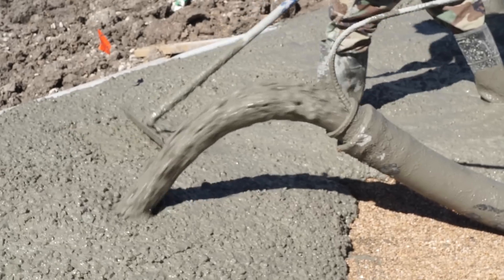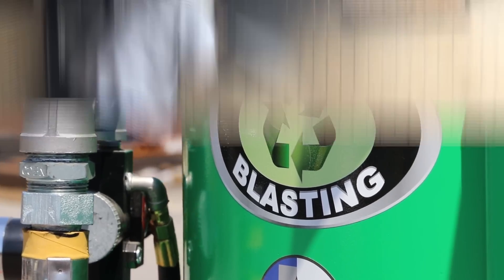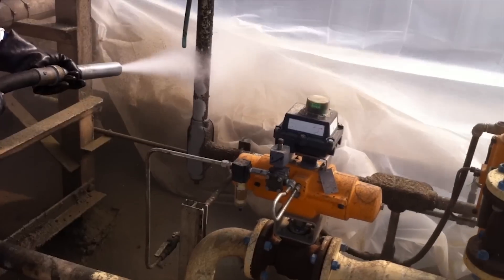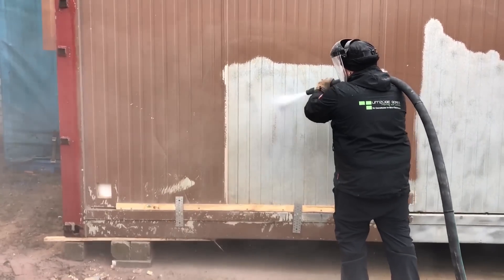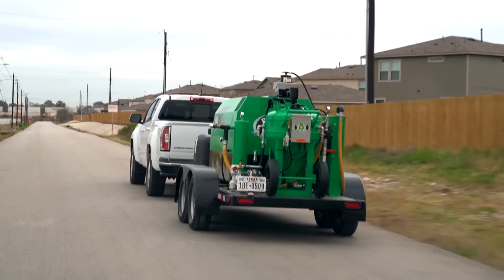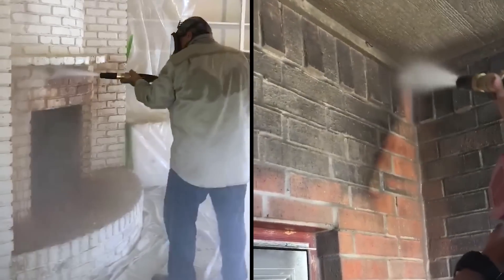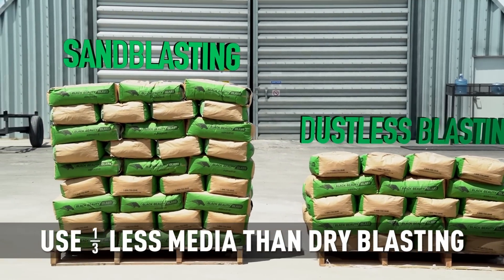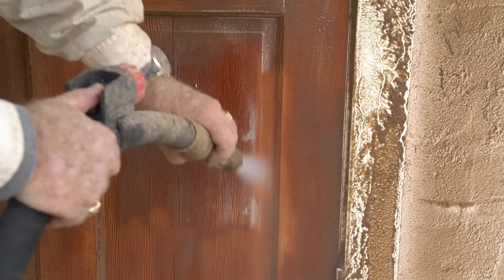Want to own a SIMPLE and AFFORDABLE business?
When you start a business with Dustless Blasting® equipment, you get a low overhead mobile business that offers an incredible return on investment!

If you've been looking for the perfect business opportunity, look no further!